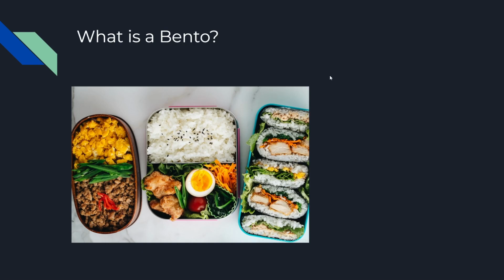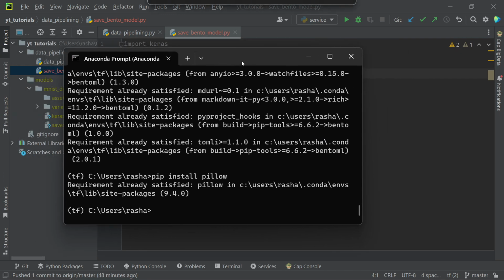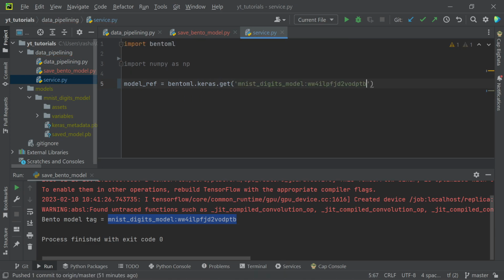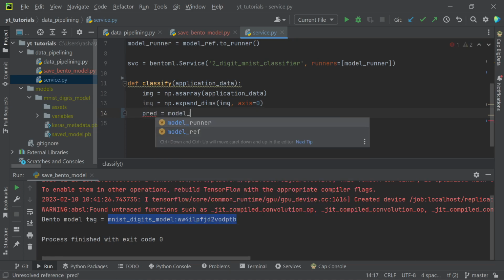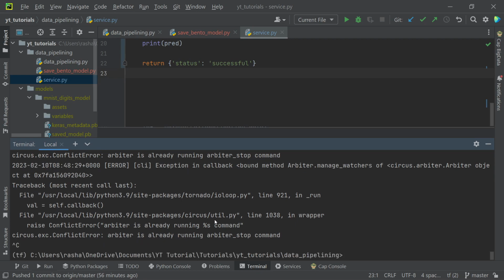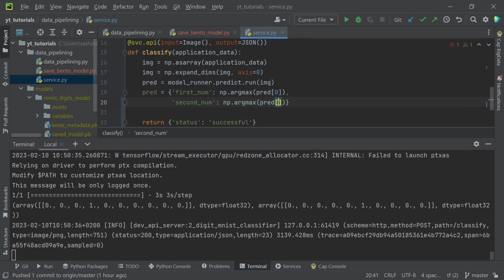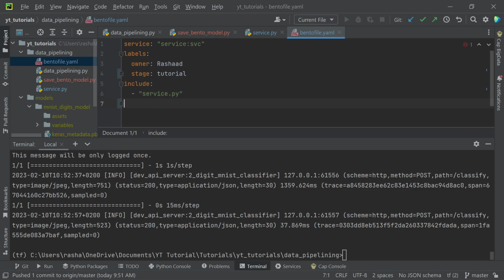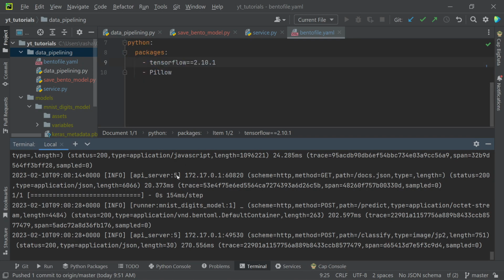TensorFlow Tutorial 3: Creating a Docker Image from your TensorFlow Model using BentoML